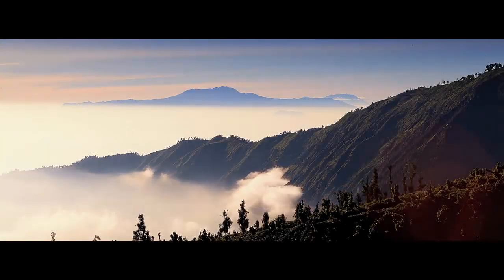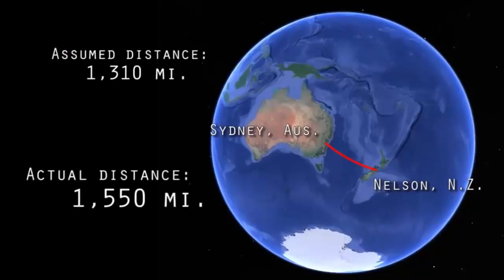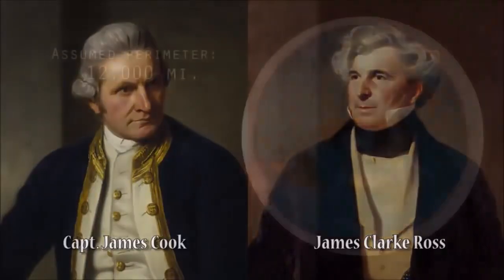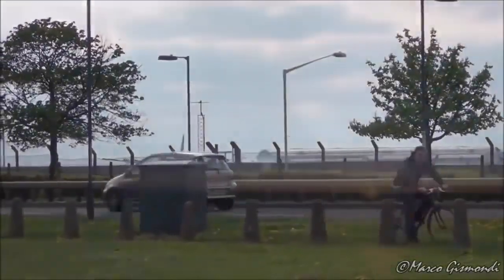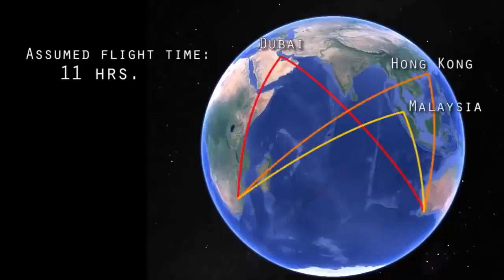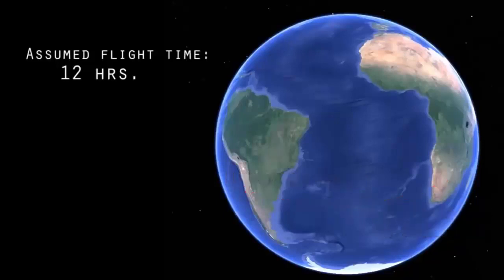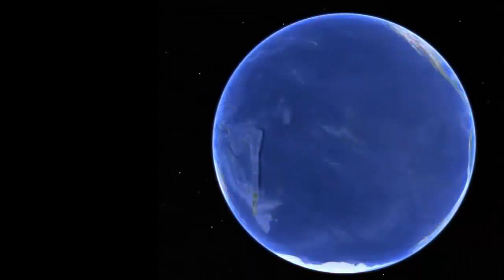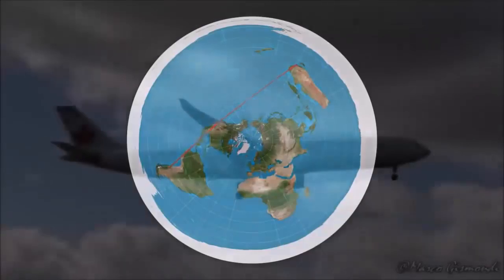Flight Paths Debunked The Globe Model And Prove The Flat Earth! The Video Everybody Need To Watch!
Flight Paths Prove The Flat Earth And Debunked The Globe Model

Not withstanding the provisions of sections 106 and 106A, the fair use of a copyrighted work, including such use by reproduction in copies or phono-records or by any other means specified by that section, for purposes such as criticism, comment, news reporting, teaching (including multiple copies for classroom use), scholarship, or research, is not an infringement of copyright.